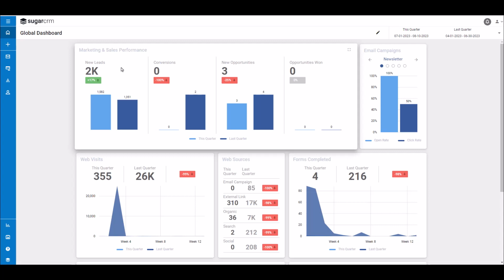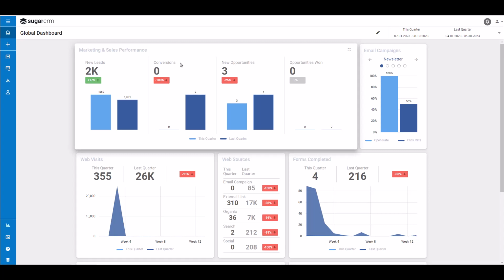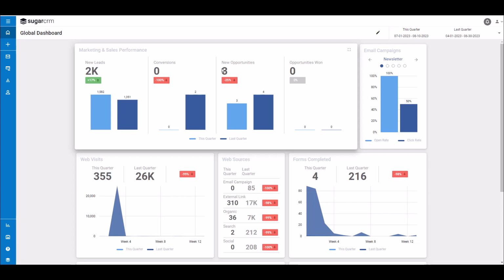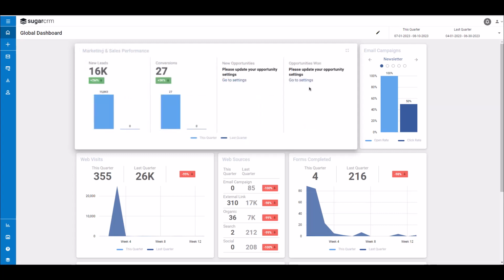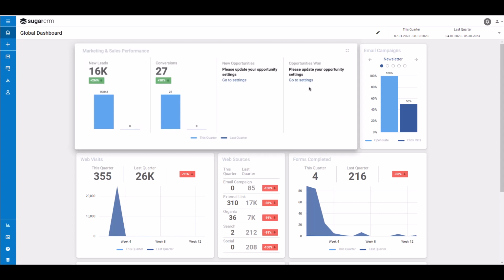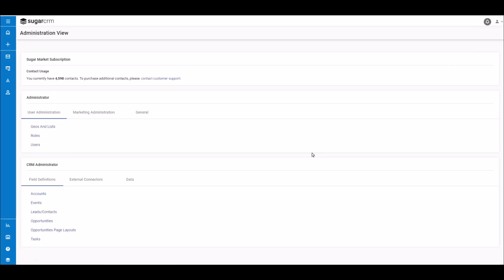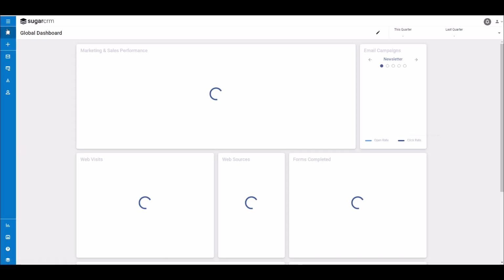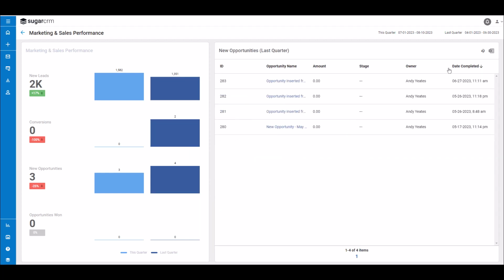Global Dashboard: Part 2 - Marketing and Sales Performance | SugarU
In this video, you’ll learn about the marketing & sales performance dashlet on your global dashboard.